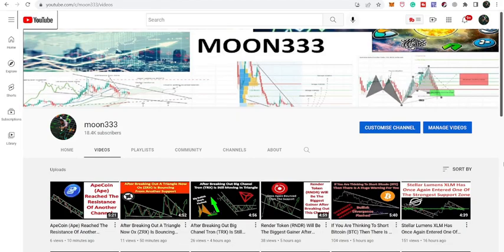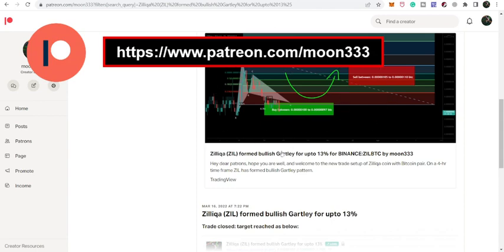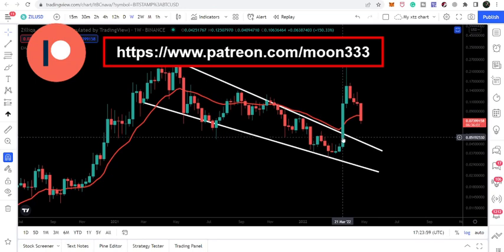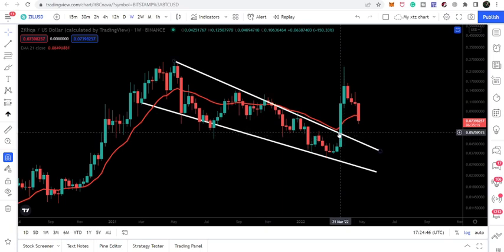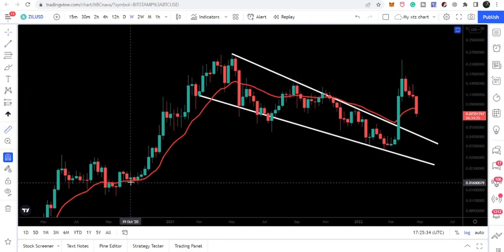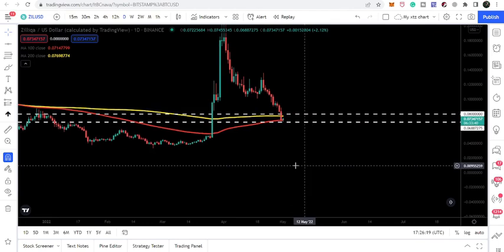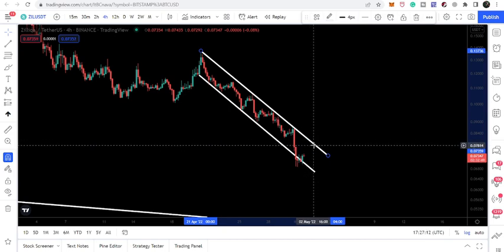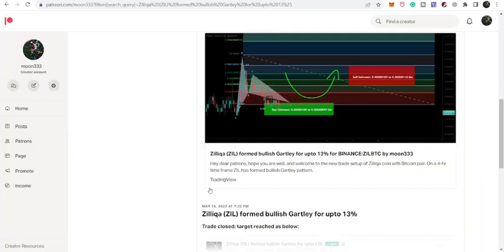Zilliqa (ZIL) Can Break Another Channel In Next Few Hours